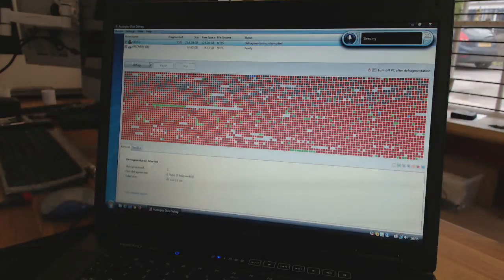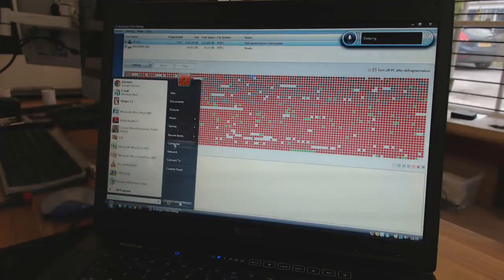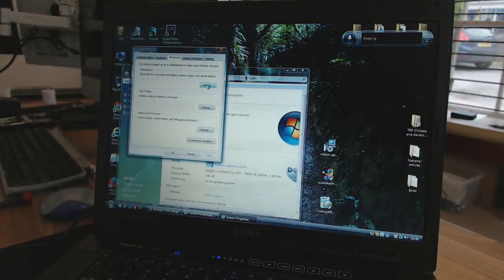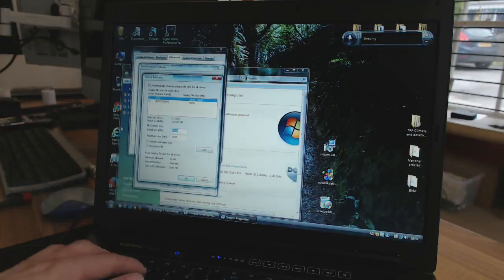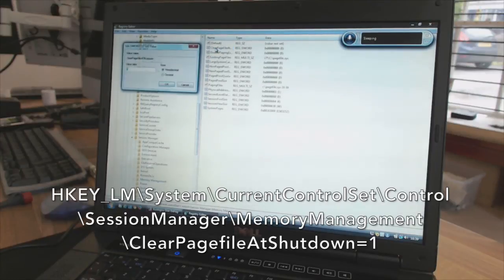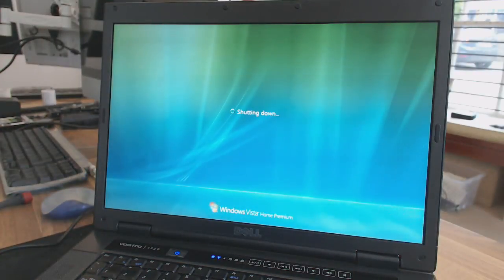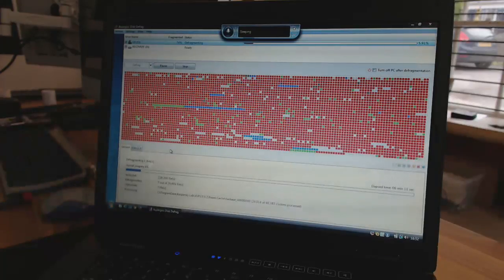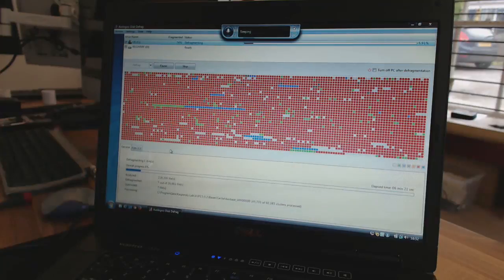LFC#38 - How to Defrag the Pagefile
Or at least, how to clear it, defrag behind it, and create fresh one.
TL;DW Version: Set the pagefile to 16MB (min and max). Open RegEdit and set HKEY_LM\System\CurrentControlSet\Control\SessionManager\MemoryManagement\ClearPagefileAtShutdown to 1. Shutdown (don't restart), turn on and shutdown again for good measure. Defrag HDD as normal, Pagefile should be gone. Once defrag is finished, set up the pagefile again. I recommend 2048MB min/max.